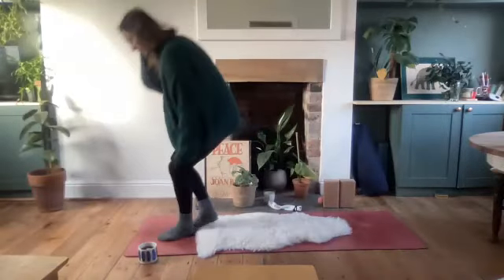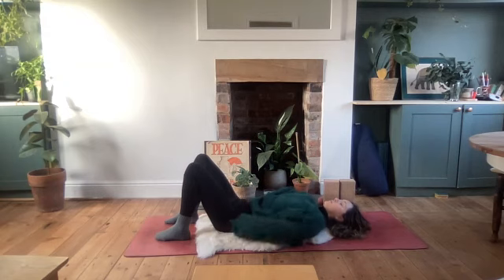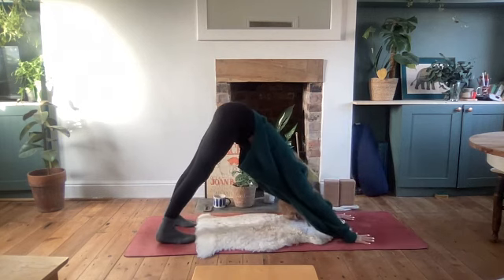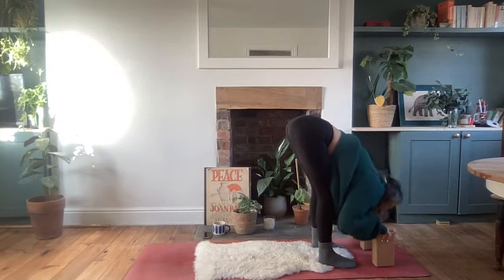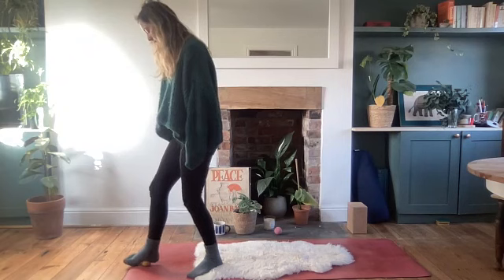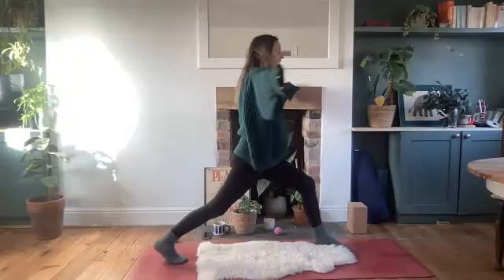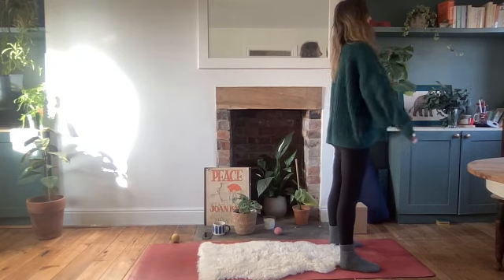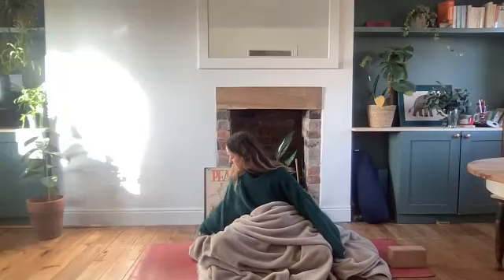Calm & Grounded Flow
Welcome to this hour long vinyasa flow yoga class. We'll use MFR throughout to ground through the feet, and connect to our breath with slow intentional movement.